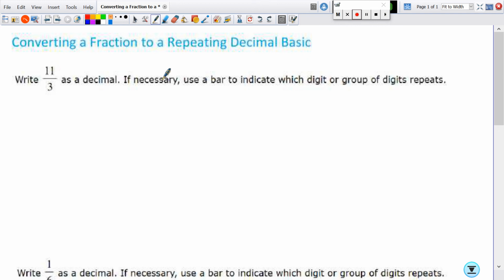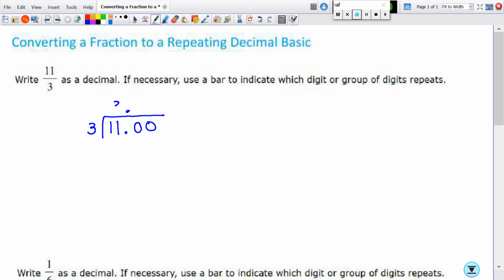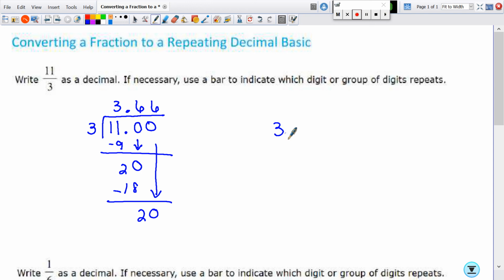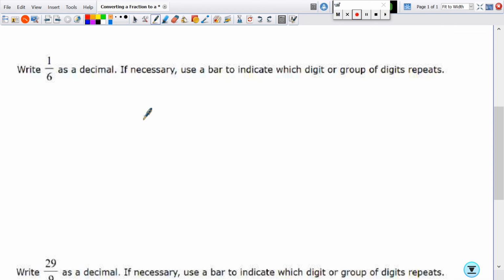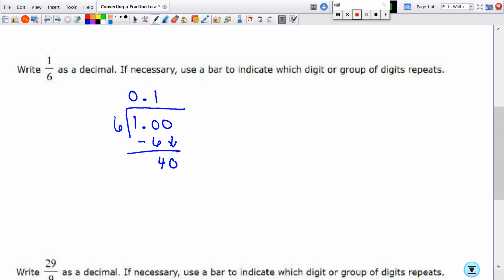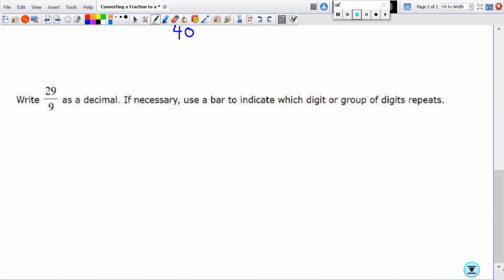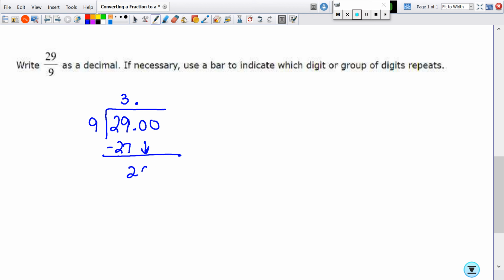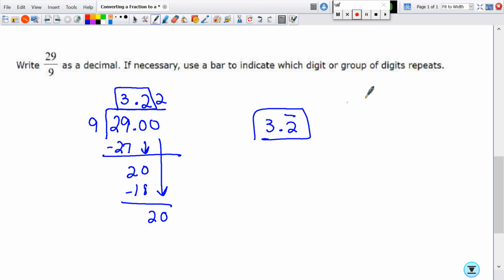Converting a Fraction to a Repeating Decimal Basic